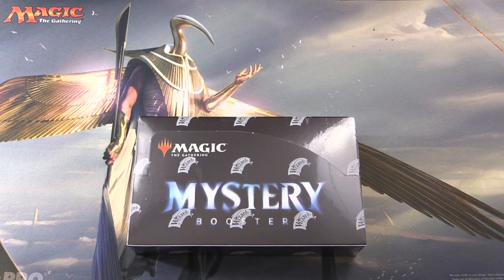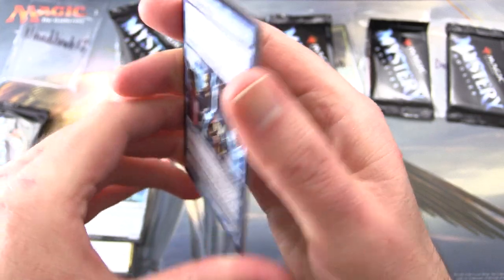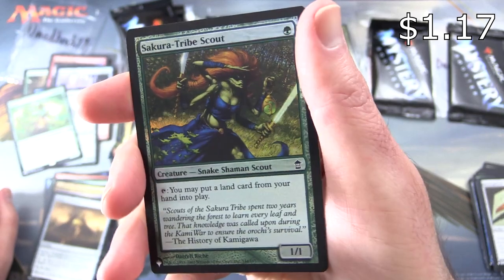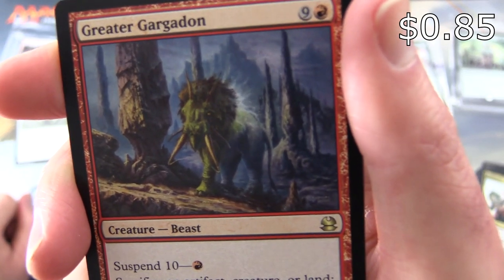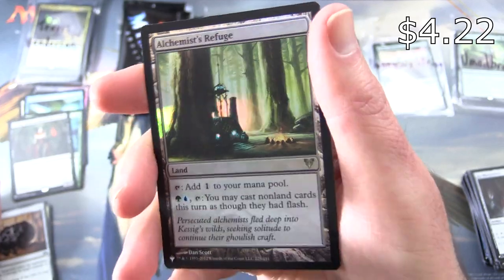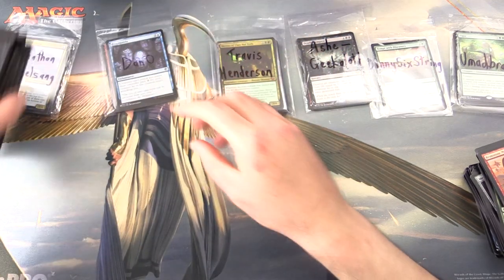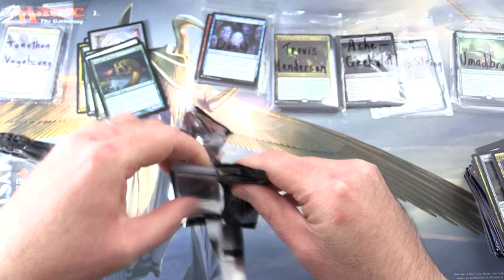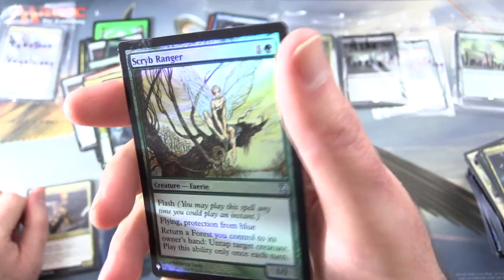Mystery Booster Snack #8 - NICE PULLS!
Unpacking more retail edition Mystery Booster packs of Magic: The Gathering cards for patrons. What's inside these mysterious packs? Let's take a look!